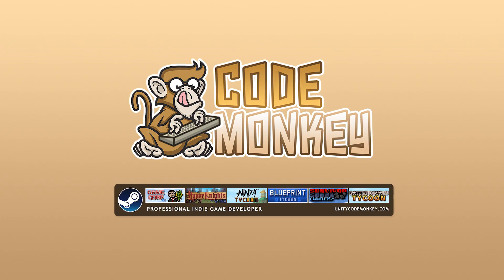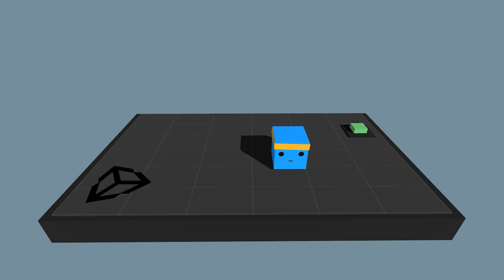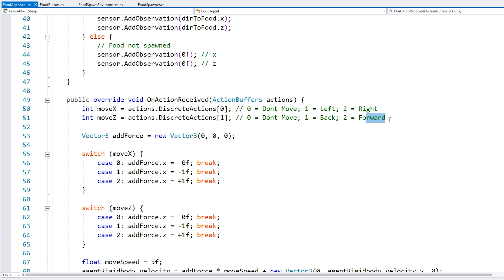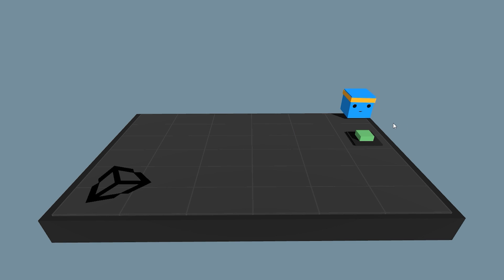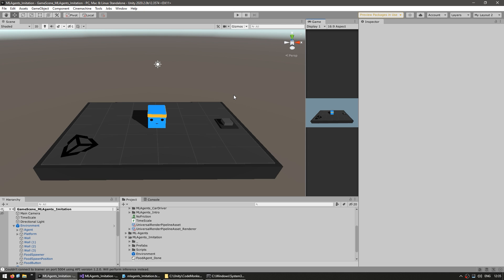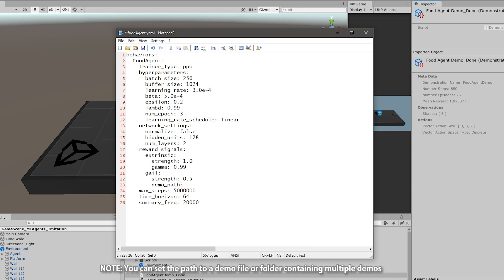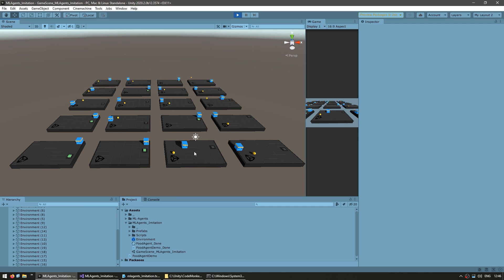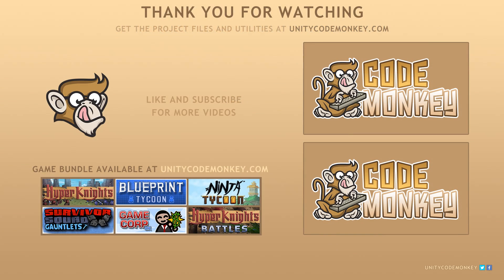Teach your AI! Imitation Learning with Unity ML-Agents!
🌍 Teach your AI how to act through Imitation Learning!

00:00 Intro
00:23 ML-Agents Learning Methods
00:40 Reinforcement Learning Vs Imitation Learning
02:55 Scene Setup
07:16 Demonstration Recorder
10:16 Unity ML-Agents GAIL
11:48 Unity ML-Agents BC
13:02 Imitation Learning Training
14:40 Final Model trained with Imitation Learning